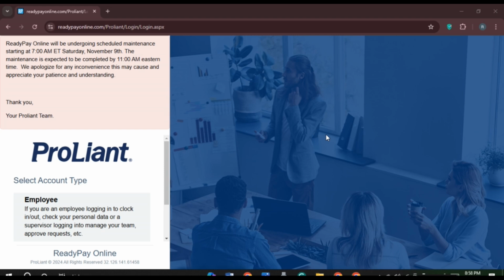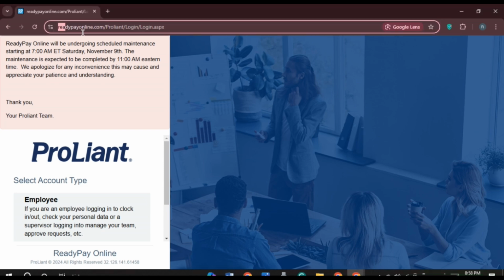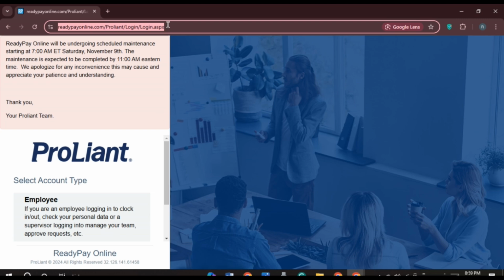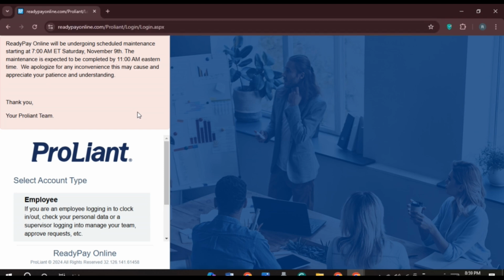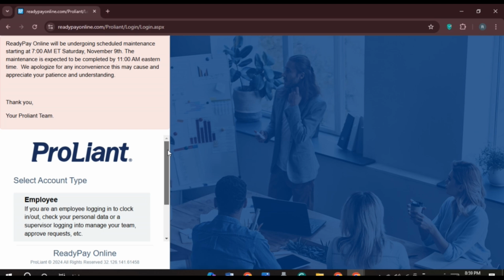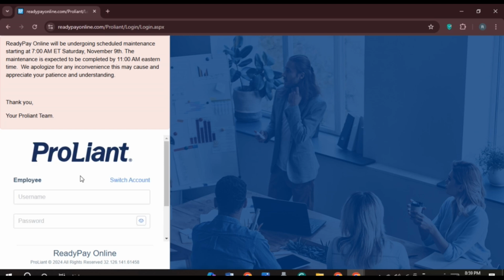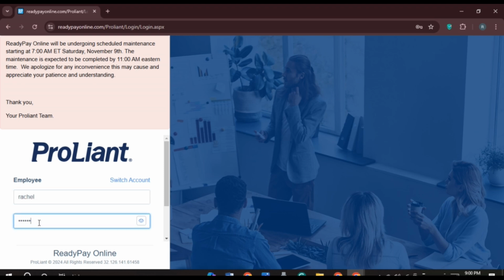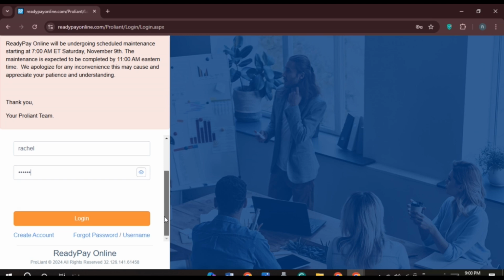How To Login Proliant Payroll Account 2024 | Proliant Payroll Portal Sign In/Access Tutorial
In this video, we’ll show you how to login to your Proliant Payroll account. Whether you’re reviewing your payslips, managing payroll details, or updating personal information, this guide will walk you through the steps to access your account securely.